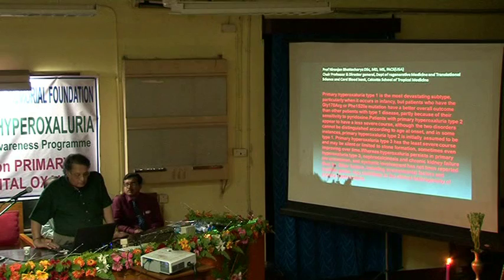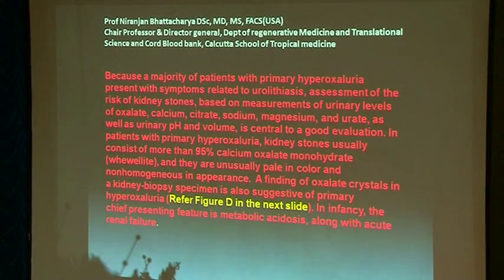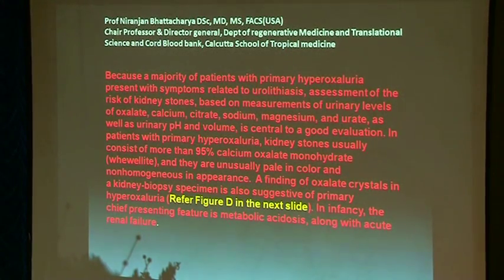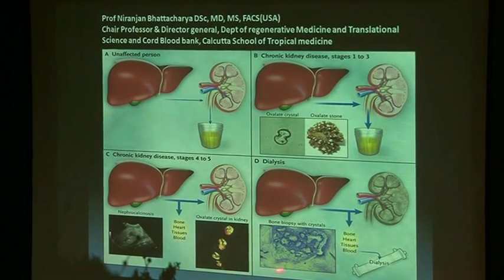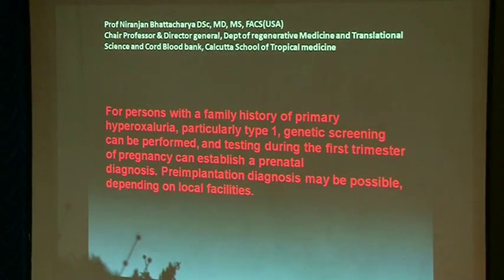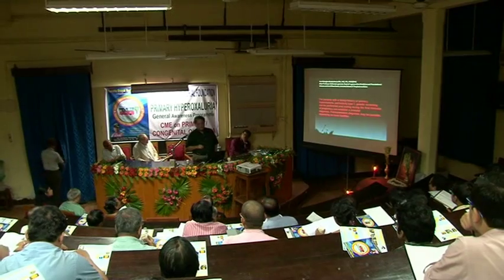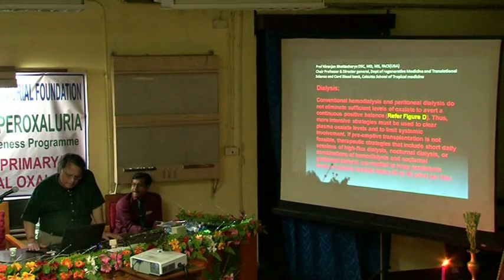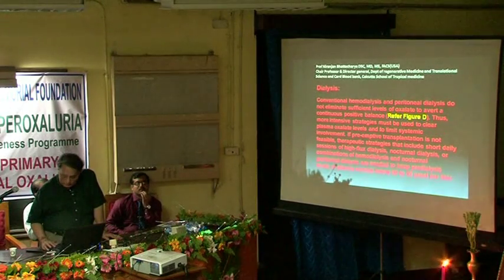PART-3 Primary Hyperoxaluria Awareness Programme- Kanishka Binayak Memorial Foundation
PART-3 Primary Hyperoxaluria Awareness Programme- CME on Congenital Oxaluria, date: Saturday 25th July 2015
Venue: Calcutta School of Tropical Medicine